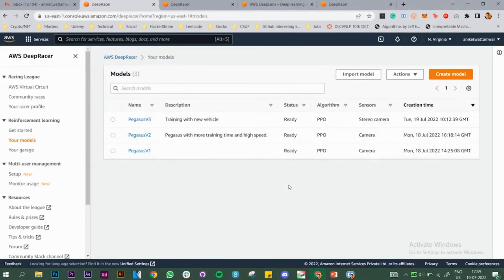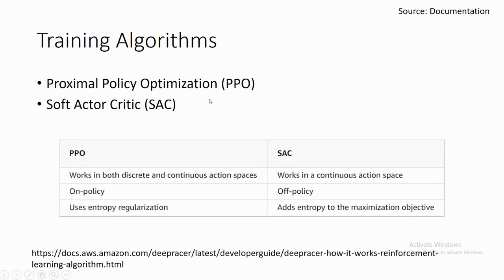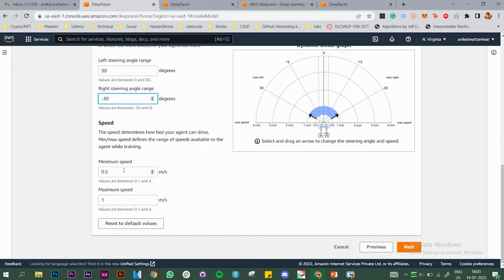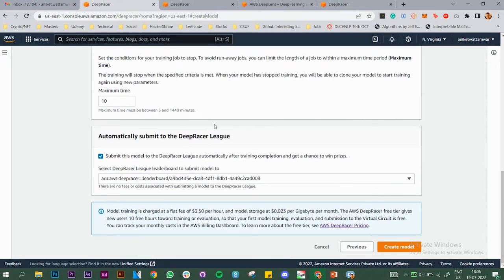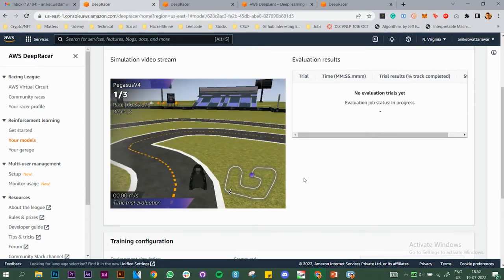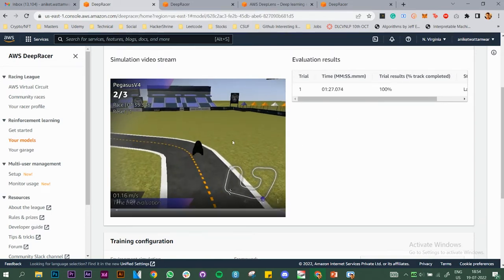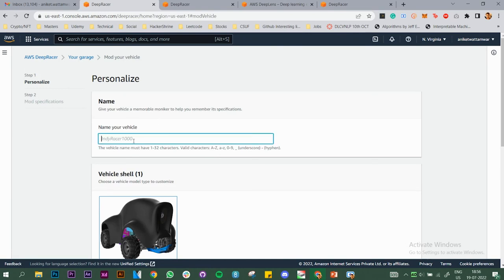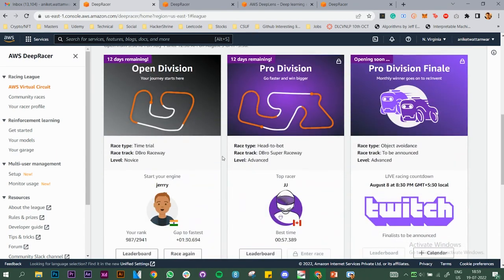Reinforcement Learning with AWS DeepRacer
The video demonstrates how to create and train a vehicle that completes the race track using reinforcement learning.

Training Algorithms: